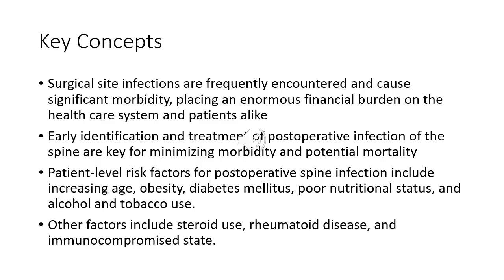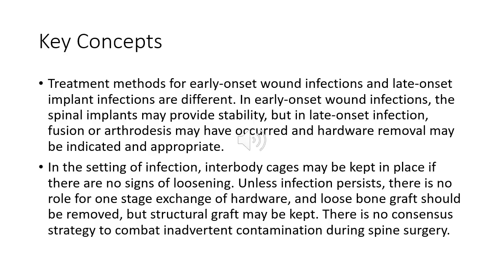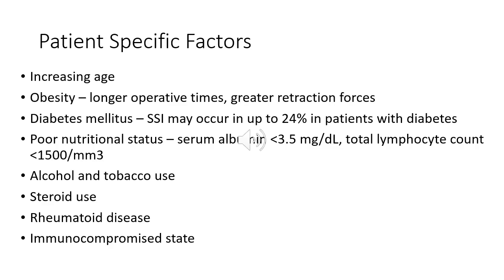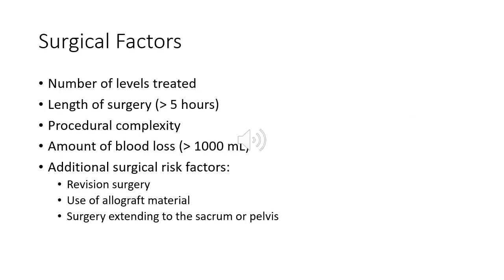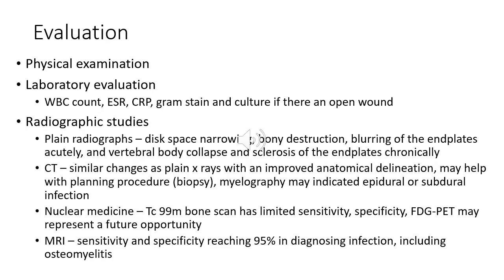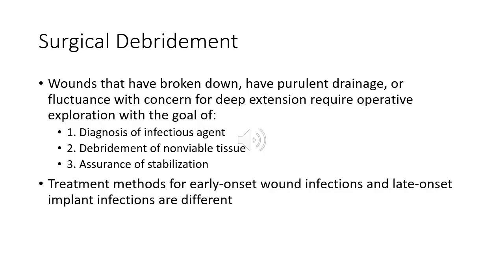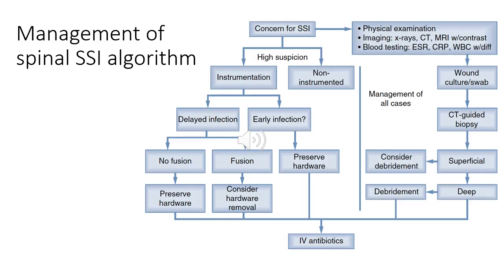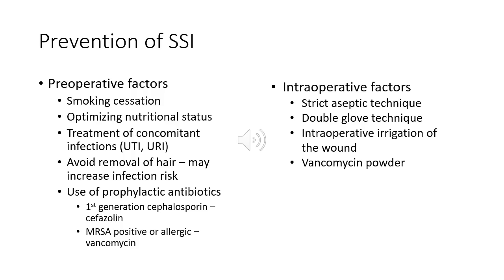Video 54 1 Postoperative Infections of the Spine